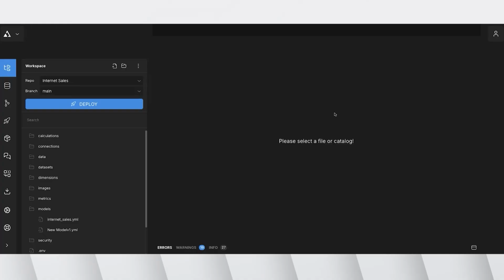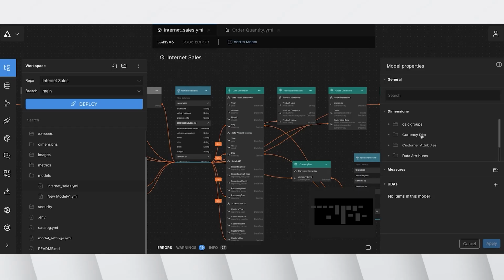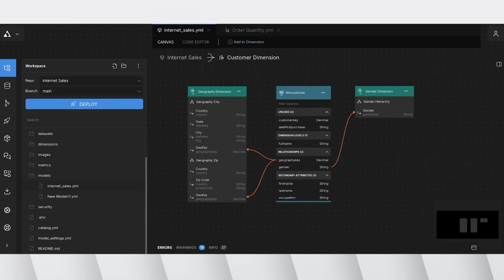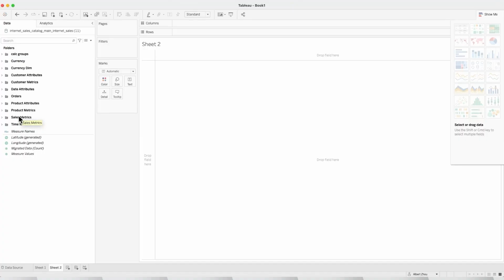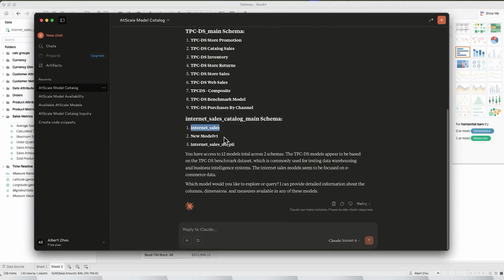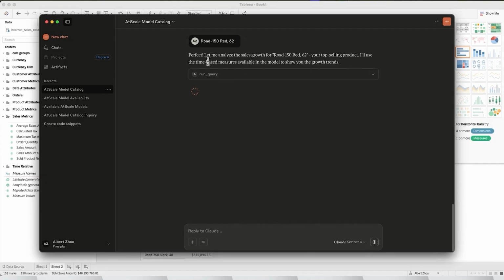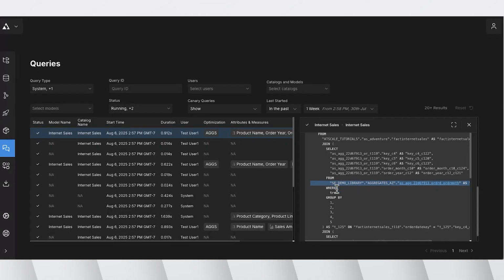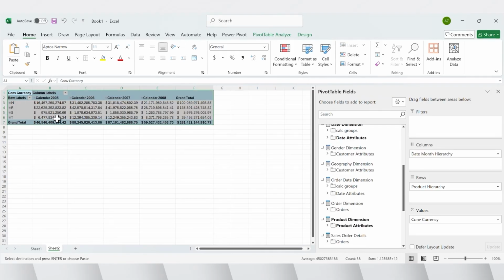How AtScale's Semantic Layer Enhances BI and AI Chatbot Analytics: A Comprehensive Demo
This video provides a clear understanding of how AtScale facilitates consistent, governed analytics, ensuring trusted metrics and high performance across various platforms, including Tableau, Power BI, Excel, and generative AI assistants like Claude.

Key Takeaways:
• Universal Semantic Layer: Understand the role of AtScale's semantic layer in providing a unified approach to analytics.
• Consistency Across Platforms: Learn how AtScale ensures consistent metrics for both end-users and model developers.
• Reusable Semantic Models: Discover how to leverage reusable semantic models across popular BI tools such as Tableau, Power BI, Excel, and Looker.
• Conversational Analytics: Explore how AI agents and chatbots utilize AtScale for conversational analytics.
• Advanced Use Cases: Gain insights into practical applications, including currency conversion and year-over-year growth analysis.

Why This Matters:

Whether you are modernizing your BI strategy or delving into conversational AI within your organization, this demo illustrates the critical importance of a semantic layer for generating reliable insights and mitigating issues like LLM hallucinations.